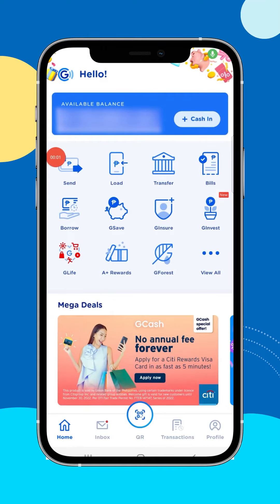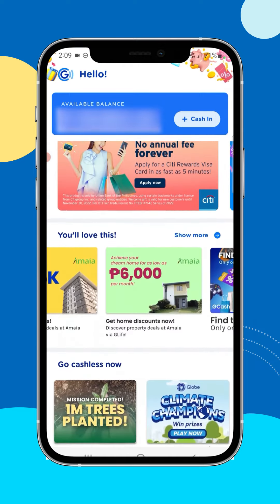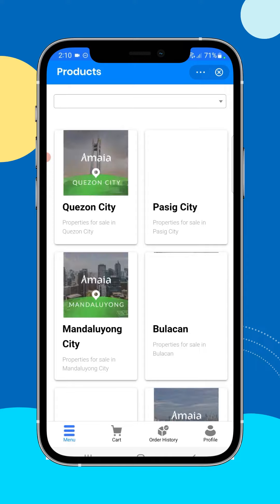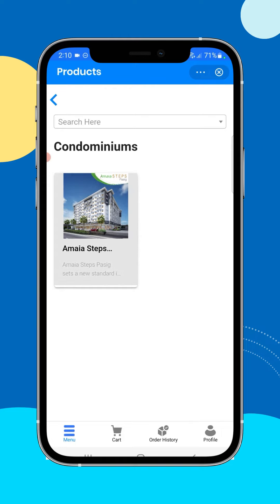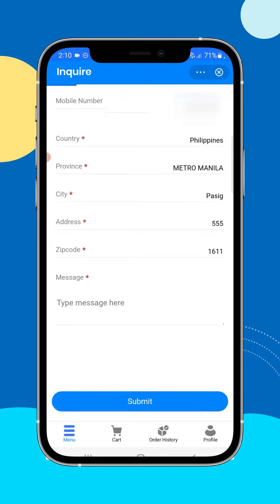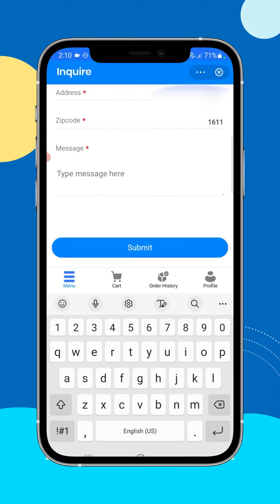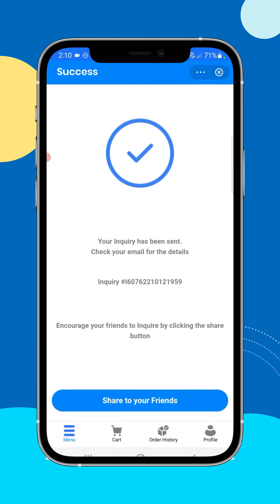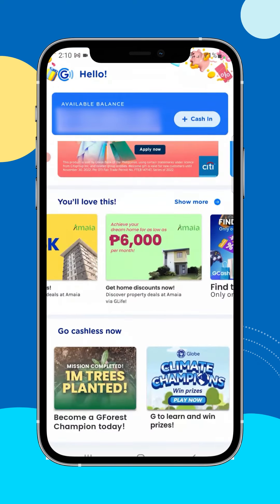Lead Generation in GCash | In-App Commerce Inquiry Bundle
Showcasing a ChatGenie-powered store on GCash's GLife — Ayala Land. Watch the end-to-end customer journey from GCash Ads to information submission (or lead generation) through our Inquiry Bundle.

To learn more and sell inside the world's biggest apps, visit chatgenie.ph.